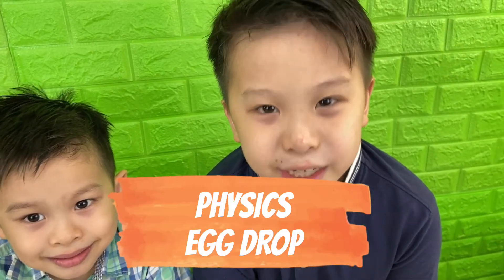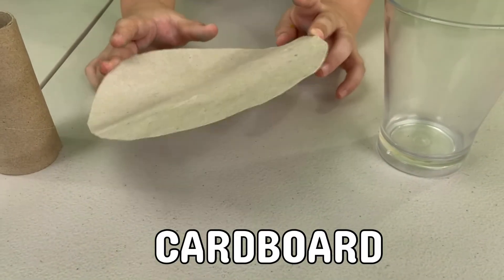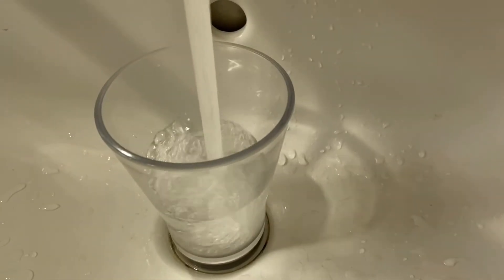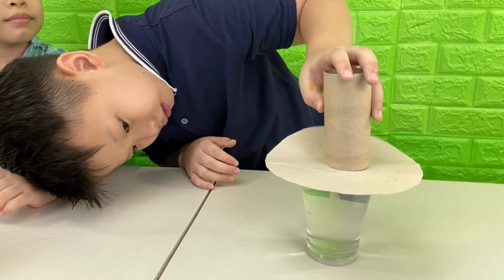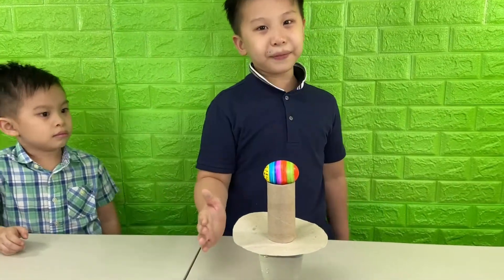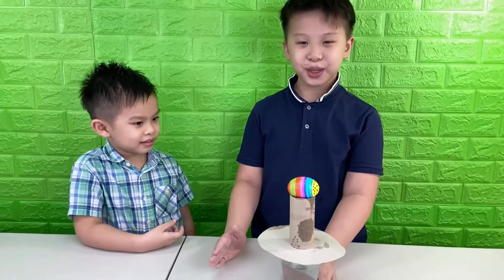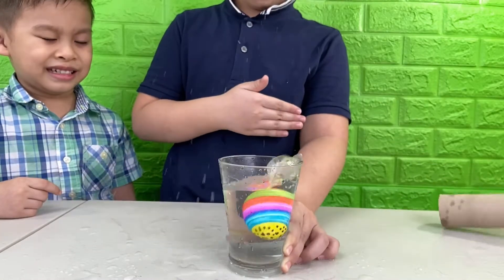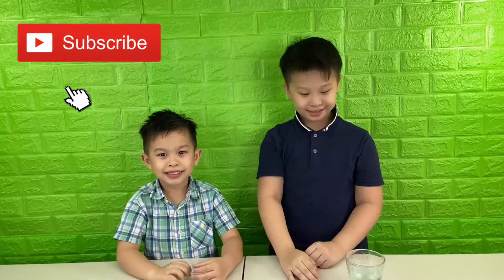EXPERIMENTS FOR KIDS AT HOME : Easter Egg Drop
Here's a fun science experiment you can easily do at home with a few household items.  All you need is a glass of water, an empty toilet paper core, cardboard and an egg!  This teaches kids about object mass and physics.